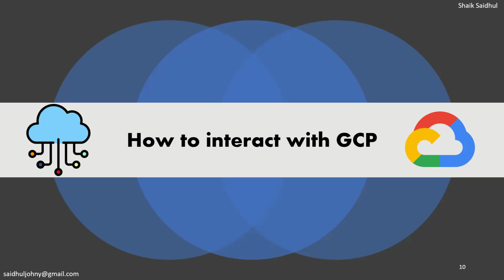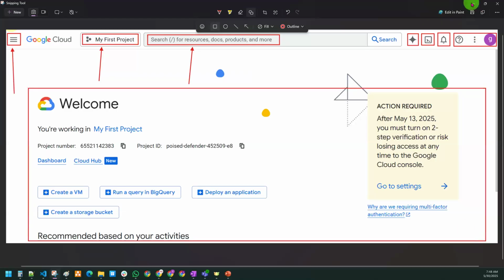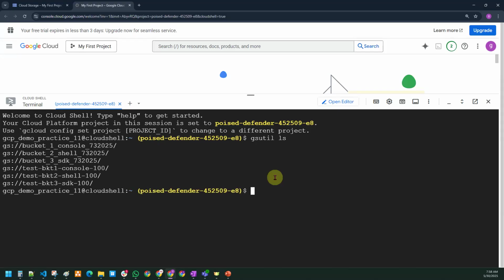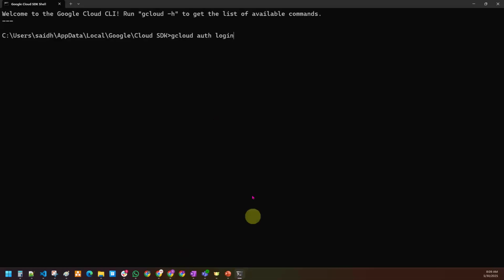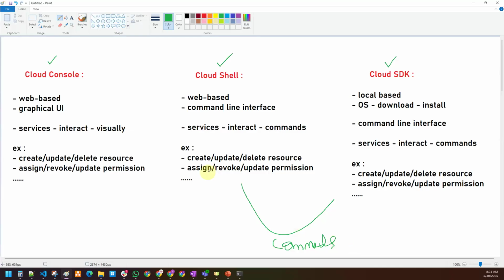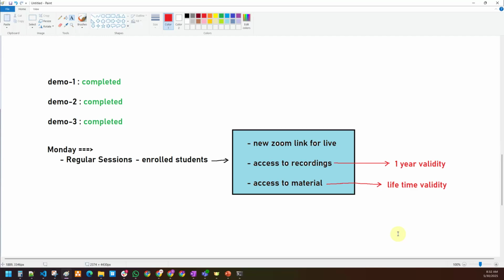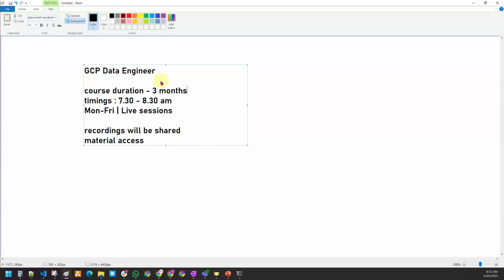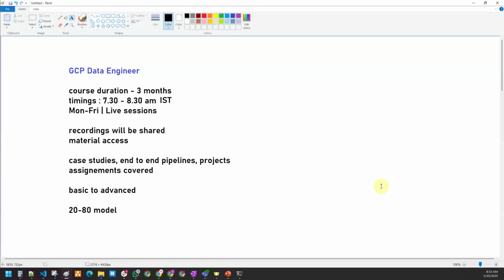GCP DATA ENGINEERING tutorials || Demo - 3 || by Mr. Shaik Saidhul On 30-05-2025 @7:30AM IST